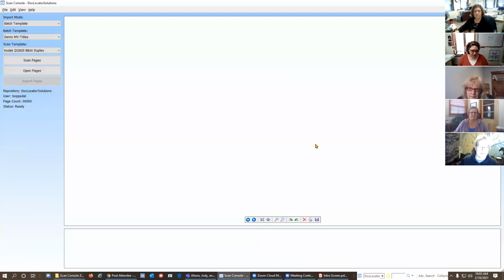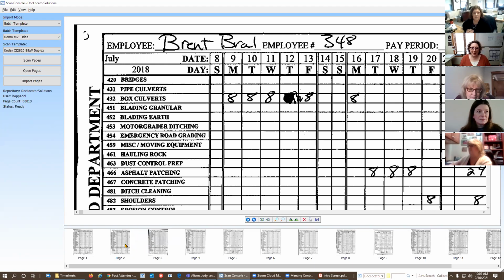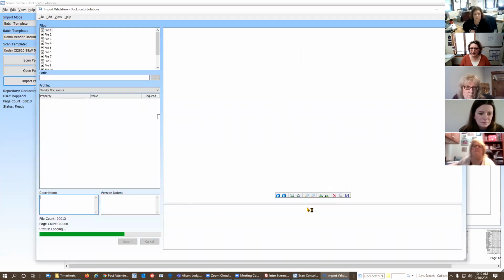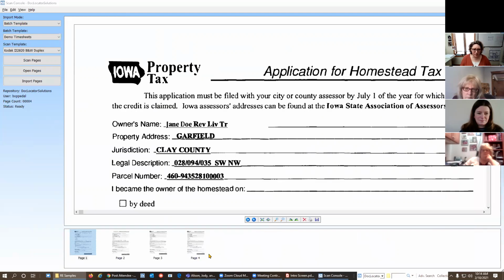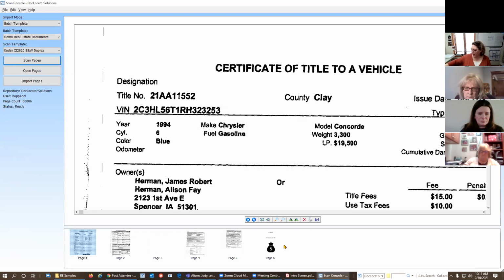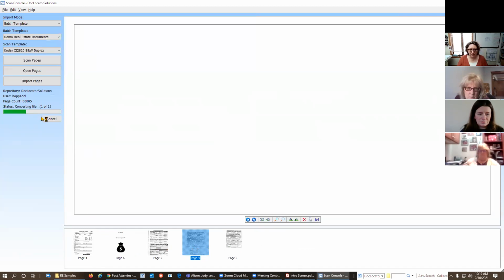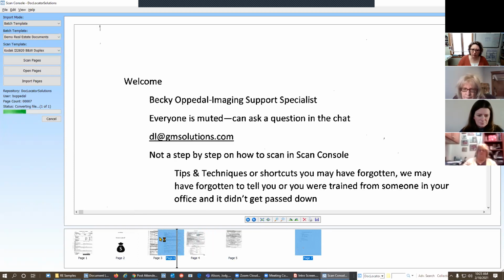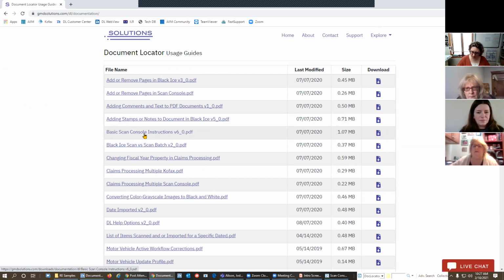Scan Console Tips and Techniques 2102021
Scan Console Tips and Techniques February 10, 2021